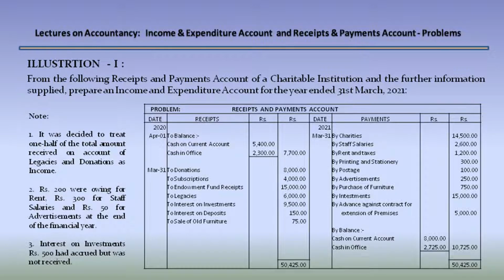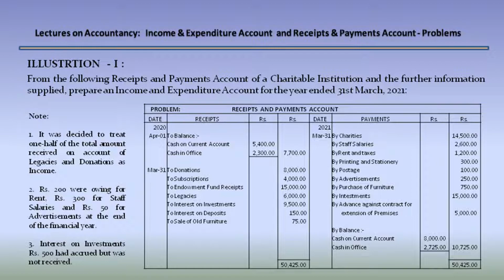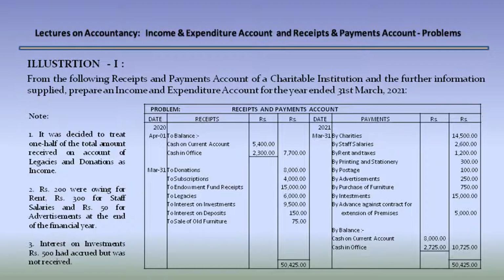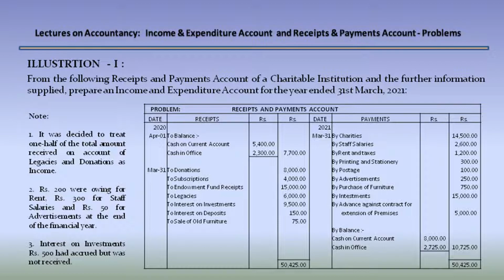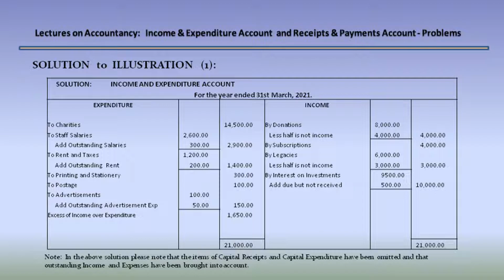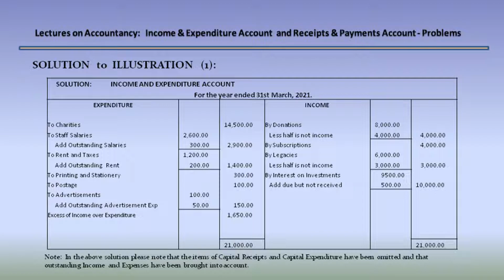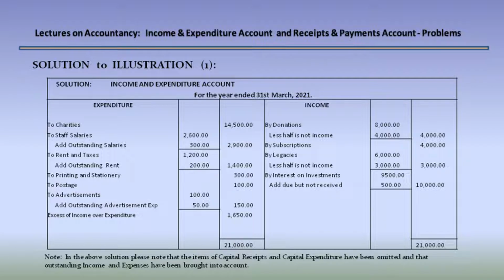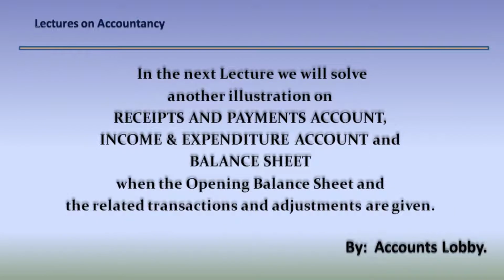LECTURE - 27 : INCOME & EXPENDITURE ACCOUNT AND RECEIPTS & PAYMENTS ACCOUNT (PART 2) Solved Problems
Title : LECTURE - 27 : INCOME & EXPENDITURE ACCOUNT AND RECEIPTS & PAYMENTS ACCOUNT (PART 2) Solved Problems

VIDEO :  VIDEO BY RAJESH KANOTARA FROM PEXELS
PHOTO:   PHOTO BY SORA SHIMAZAKI FROM PEXELS